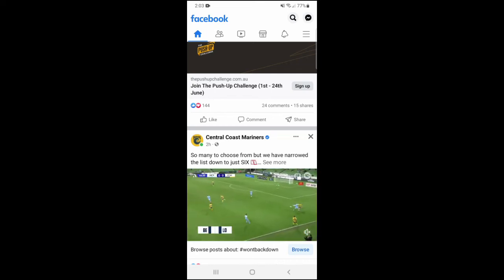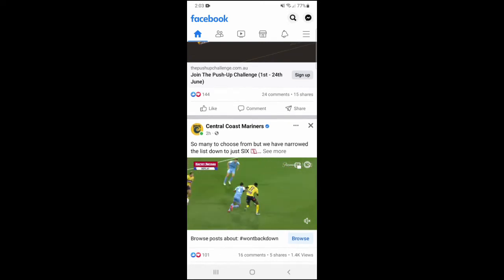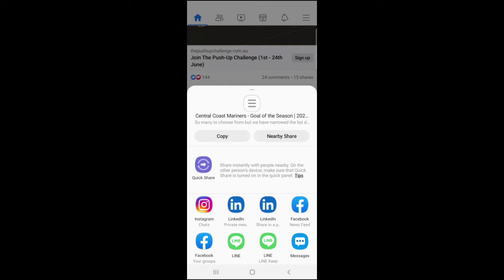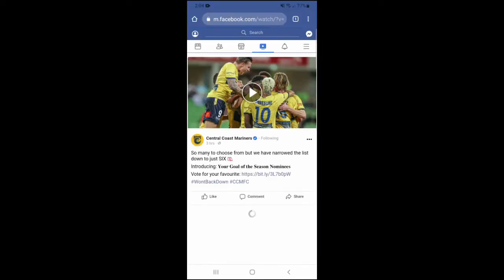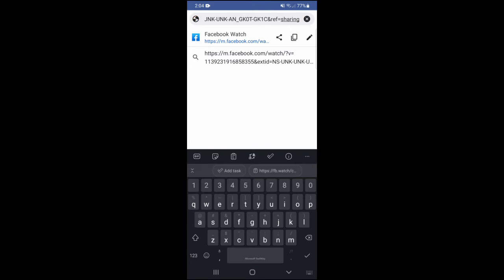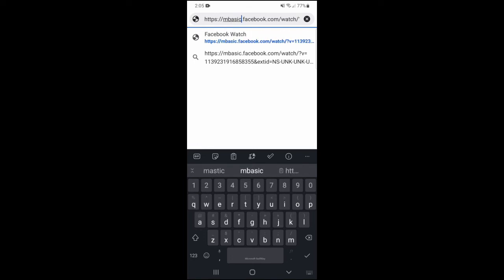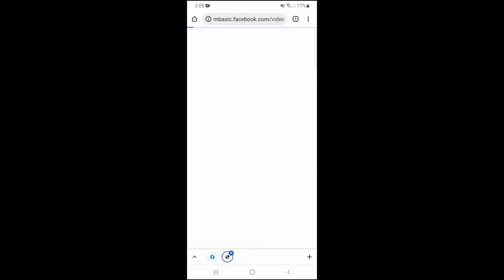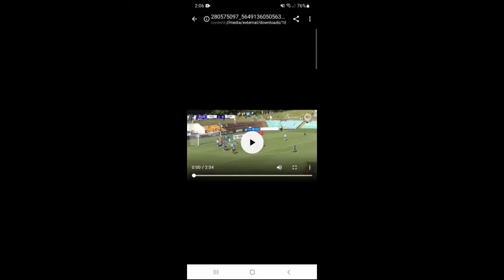How to Download Facebook Videos (Without App!!) | Easy Guide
How to Download Any Facebook Video Without App | Step-by-step Video

Learn how to download any Facebook video to your gallery without having to use a third party app